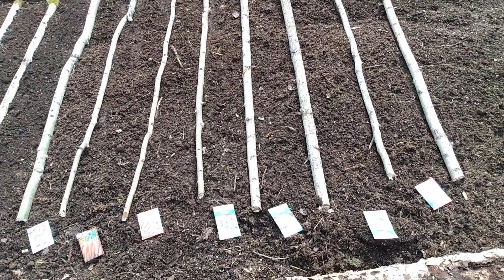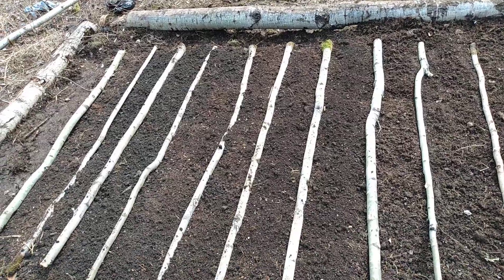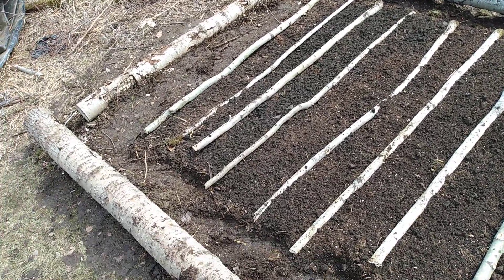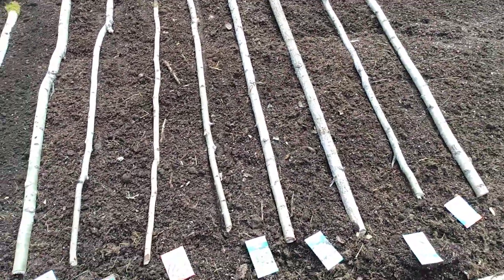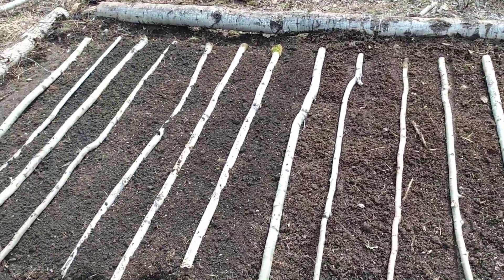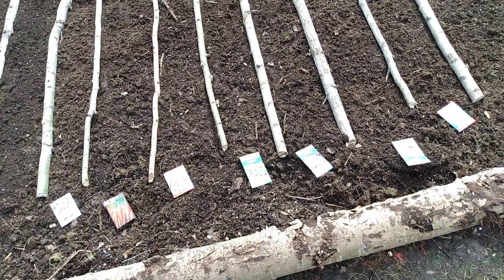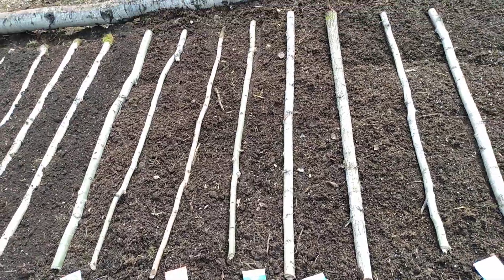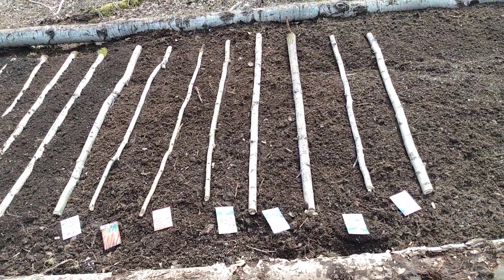seeding new garden bed first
AussieBigBuds
aussie
big
buds
canadian grow
canada alberta
outdoor grow
cannabis
homestead
farm
pigs
veg
vegetables
corn
lettuce
tomatoes
peppers
bell peppers
carrots
wine
beer